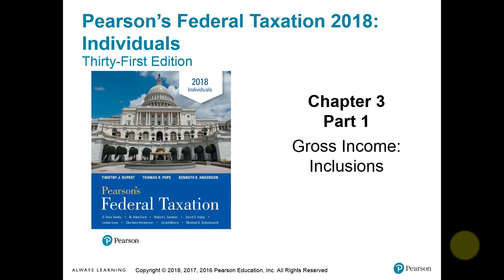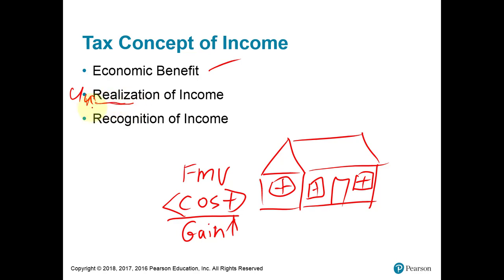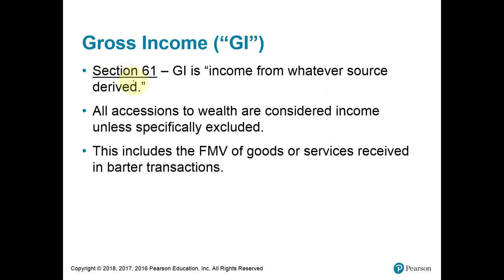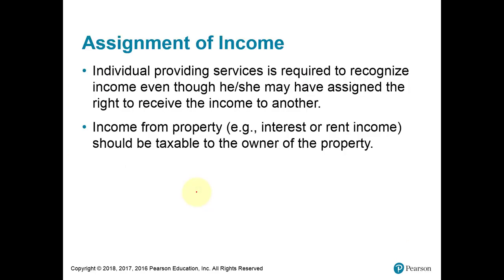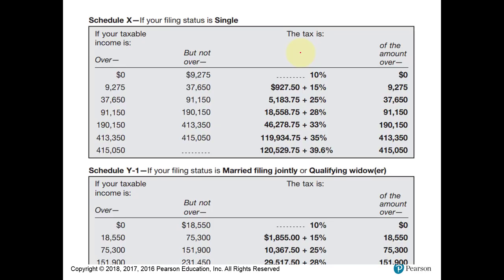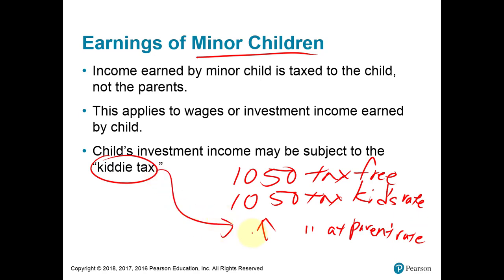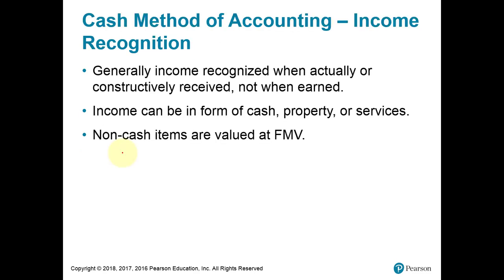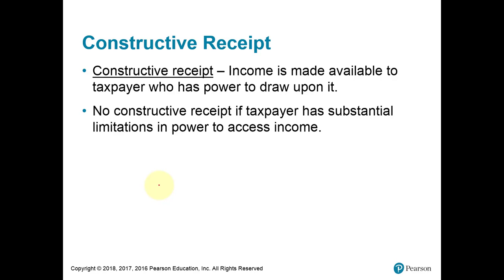Chapter 03 Part 1 - Gross Income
Gross income concepts for income taxation